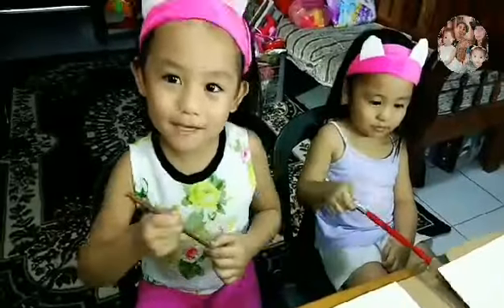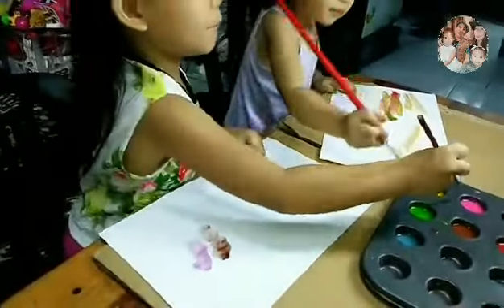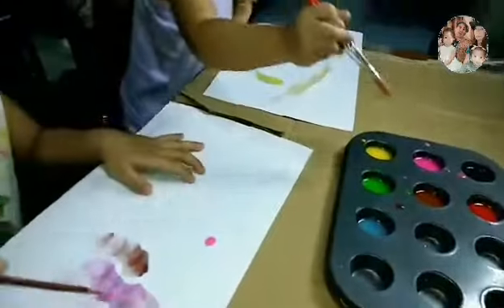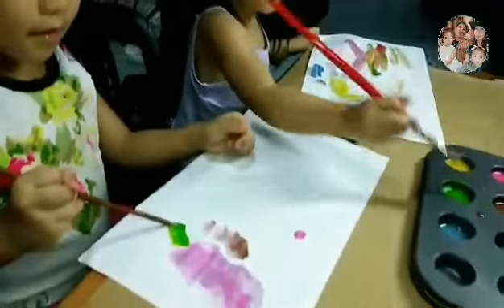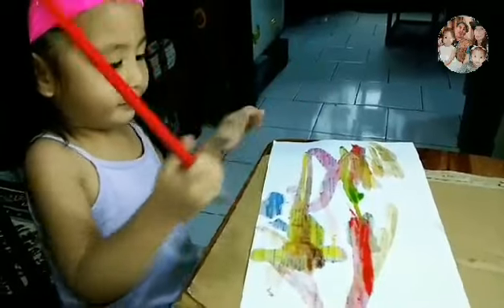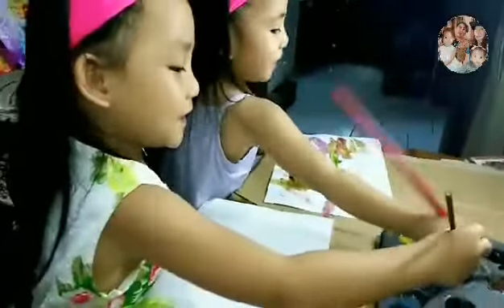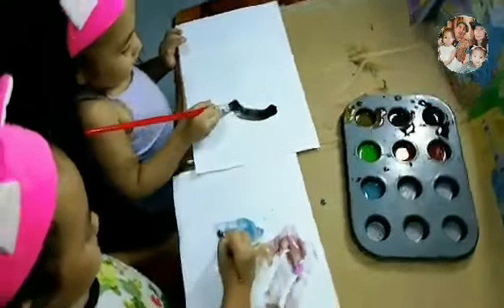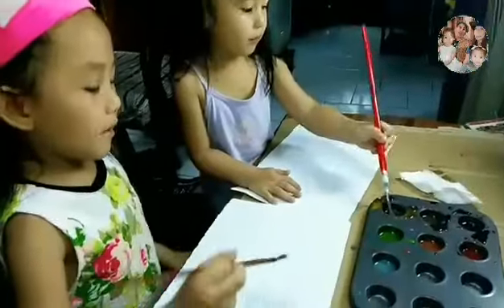AMALISHA'S MESSY FUN PAINTING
AMALISHA'S MESSY FUN PAINTING @thetiw-ads6786